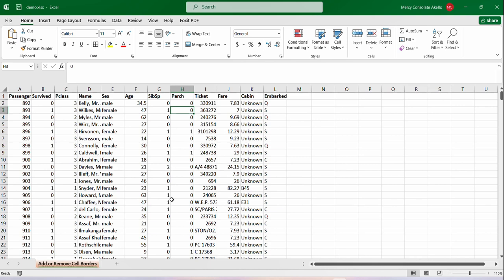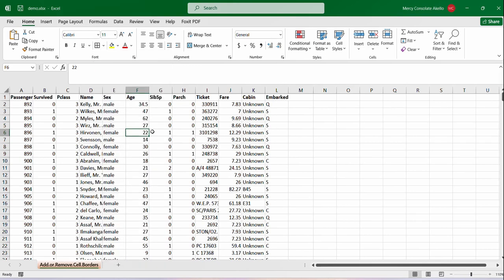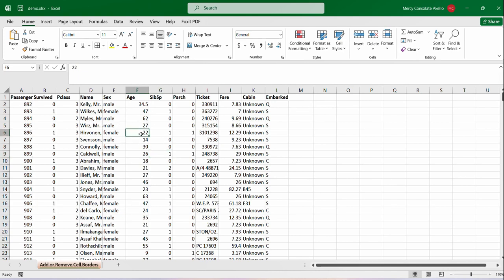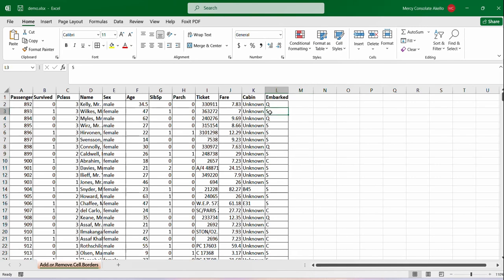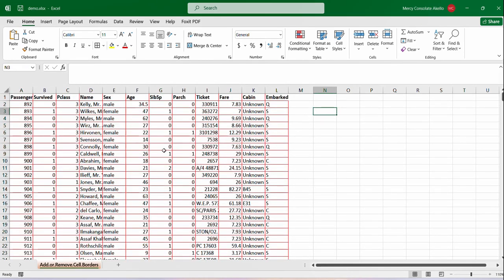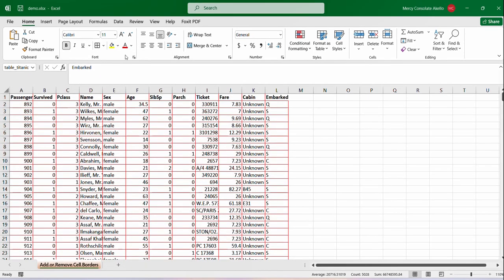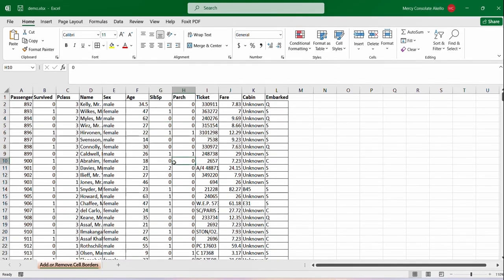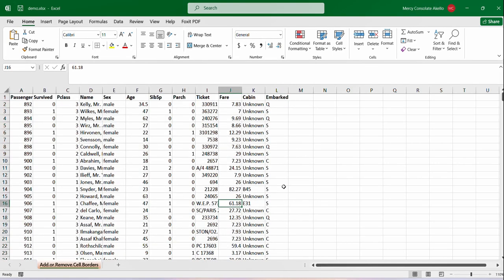How to Add or Remove Cell Borders in Excel: Episode 05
Hello Friends!
In this video, I will show you how to:
1.) Add Cell Borders in Excel.
2.) Remove Cell Borders in Excel.

Happy Learning!